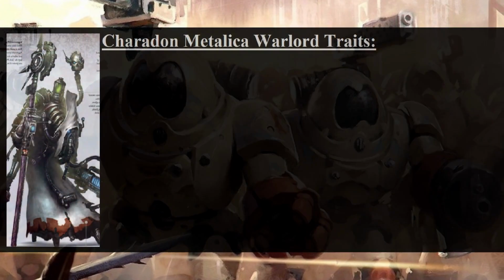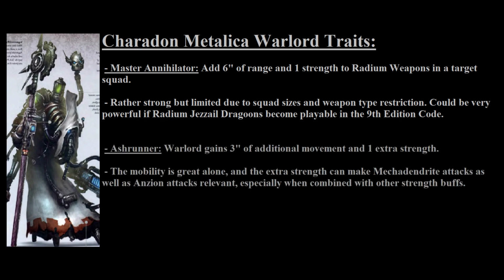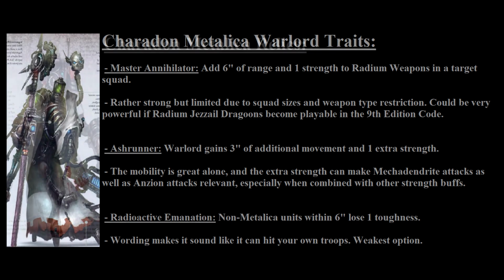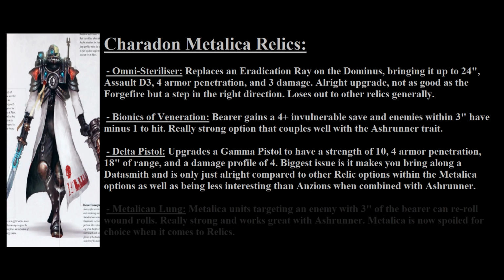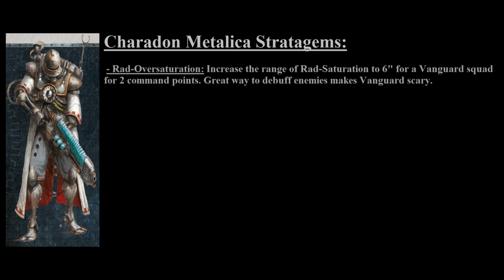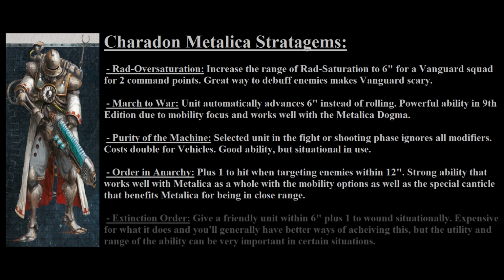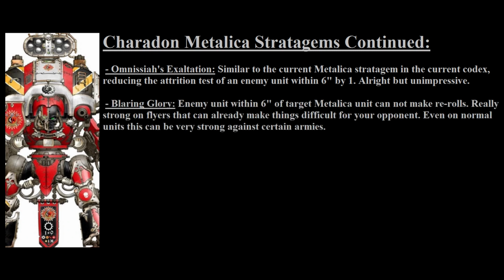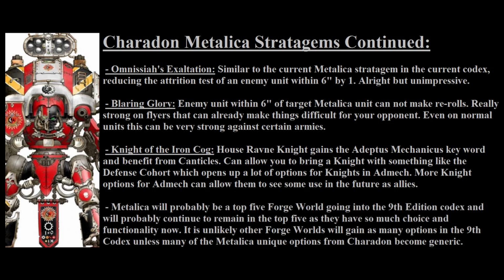Warzone Charadon: Metalica Forge World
In this video we continue our deep dive into the Warzone Charadon rules for the Adeptus Mechanicus ( Admech ) forces by looking at the special benefits that the Metalica Forge World has gained. These special rules have taken Metalica from being a lower end Forge World to being one of the best.

Time Stamps:
0:00 - Intro
0:41 - Warlord Traits
4:17 - Relics
7:43 - Special Stratagems